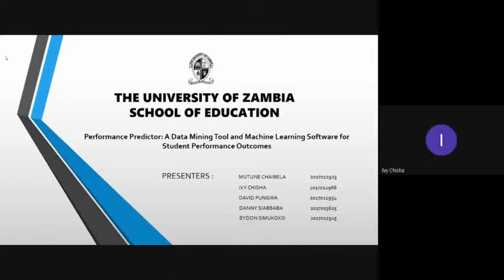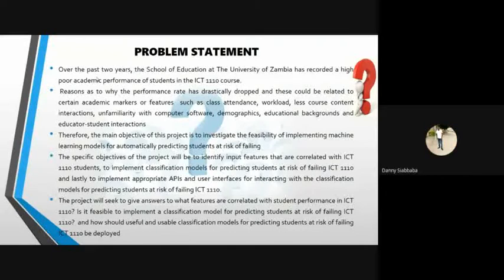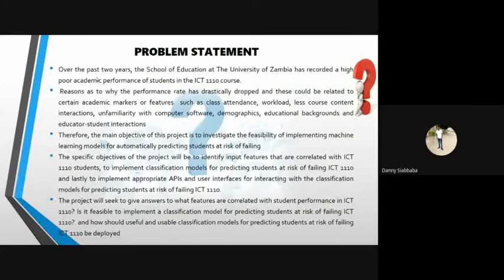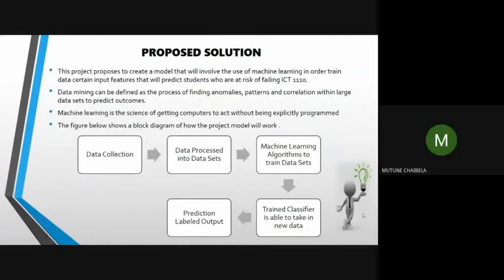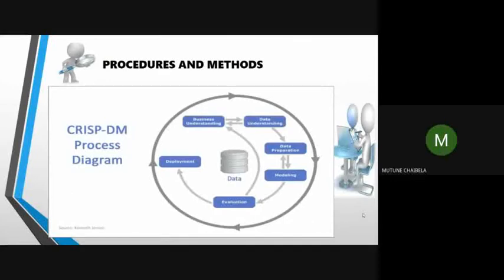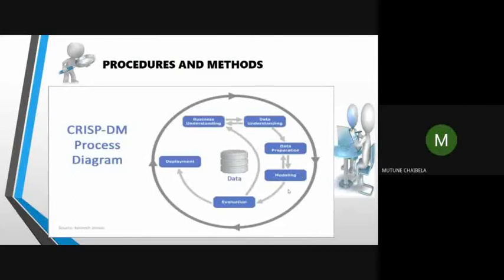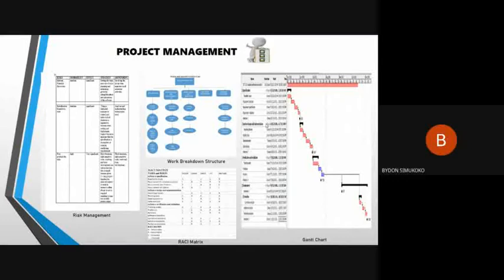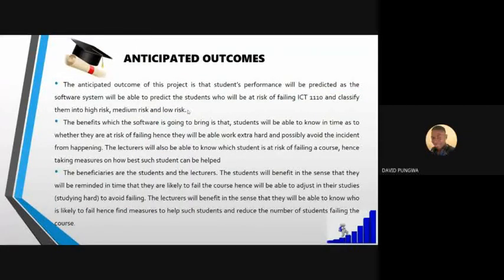2020/21 ICT 4014 Capstone Projects | Project Team #1: Student Performance Prediction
##  Project Title
Performance Predictor: A Data Mining Tool and Machine Learning Software for Student Performance Outcomes

## Project Description
Students' success in academic performance plays a very key role not only for students but also in educational institutions as it provides a metric for the institution’s performance. With the introduction of online learning platforms in most institutions, the University of Zambia being one of them, educators are able to collect volumes of data in order to ascertain which student is at risk of poor academic performance. Prediction of learning outcomes has been a critical task due to the large sums of data that needs to be analyzed and while some prediction software provides necessary information for an educator to follow up students who are at risk of failure, much has not been addressed on correction mechanisms and interventions that would curb the problem of student low academic performance. Therefore, the performance predictor software discussed in this proposal will be developed in such a way that through the use of data mining and machine learning it will predict students who are at risk of failing, classify the affected students into high risk, medium risk and low risk depending on the results. The model will be a standalone platform and will be used by ICT 1110 lecturers and tutors and will additionally identify these students based on the input with the intent of executing appropriate correction interventions.

## Project Team
D. SIABBABA · B. SIMUKOKO · M. CHAIBELA · D. PUNGWA · I. CHISHA

## Supervisor
Lighton Phiri

## About ICT 4014
ICT 4014: Project in Information and Communication Technologies [1] is a fourth-year course for the Bachelor of Information and Communication Technologies With Education (B.ICTs Ed.) programme, at The University of Zambia [2]. The course provides an introduction to the production of high-quality software solutions to large tasks.

ICT 4014 Learning Outcomes
* Write a research proposal
* Conduct data collection
* Analyse data collected
* Write a research project report
* Disseminate research findings